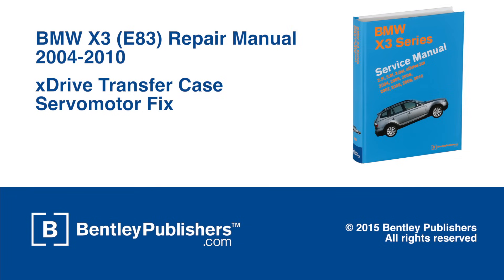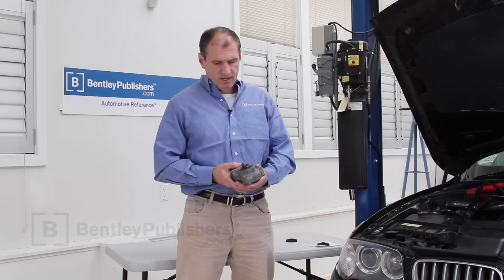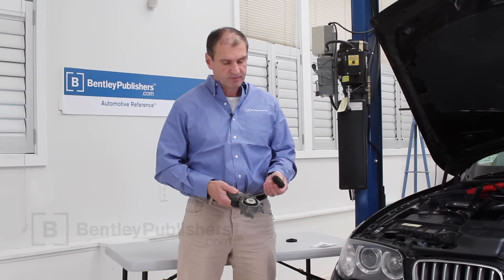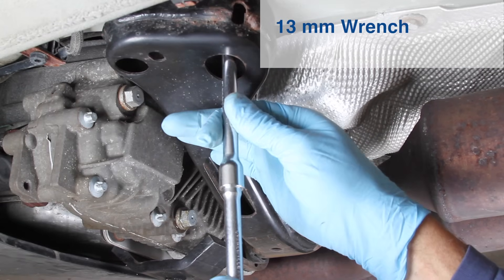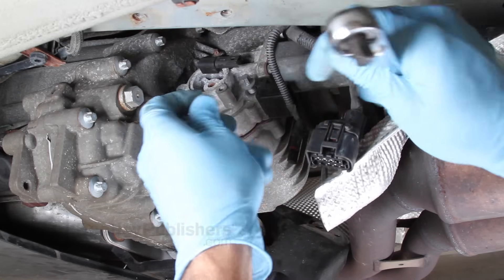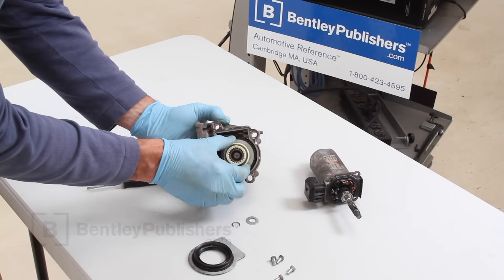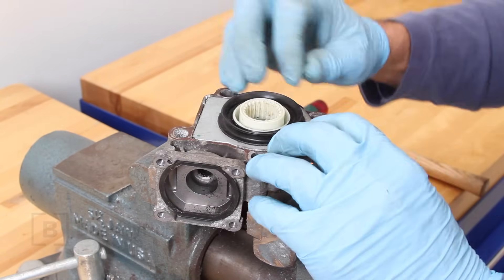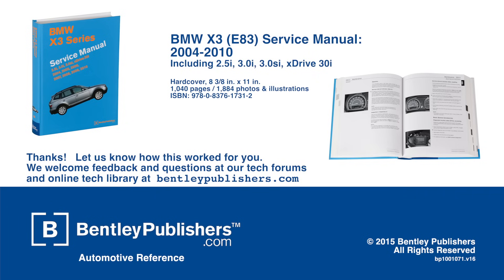BMW X3 (E83) 2004-2010 Servomotor Actuator - DIY Repair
Topic: How to repair the BMW X3 X-Drive Transfer Case Servomotor / Servo Actuator by replacing the internal plastic drive gear rather than replacing entire Servomotor. Bentley Publishers' Do-It-Yourself repair example uses a 2007 BMW X3 with a worn Servo Motor gear.

Symptoms of Faulty Servo Motor / Actuator may include:
- BMW Fault Code 5F3a and BMW Fault Code 5463
- Illumination of Three Dashboard Lights While Driving:  a) 4x4 Warning Light; b) Brake Warning Light; ABS Warning Light.
- Clicking Noise on Engine Shutdown / Clunk when Engine is Turned Off.

This video demonstrates highlights of one particular repair experience.  Your work may be different.  Follow manufacturer's safety instructions and repair guidelines and information, cautions and warnings in the video, and general cautions and warnings

Demonstration Vehicle:  Bentley Publishers' Do-It-Yourself repair example uses a 2007 BMW X3 (BMW E83).